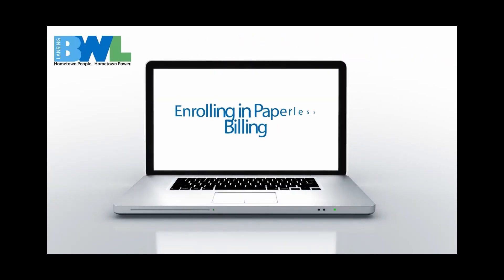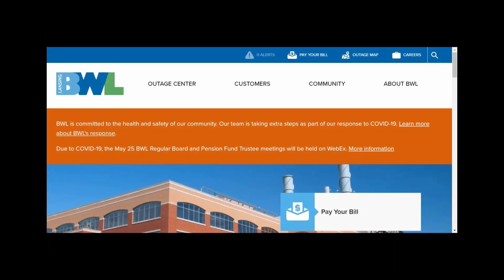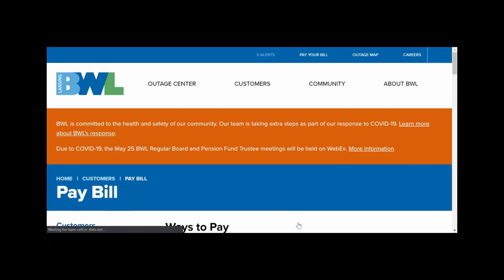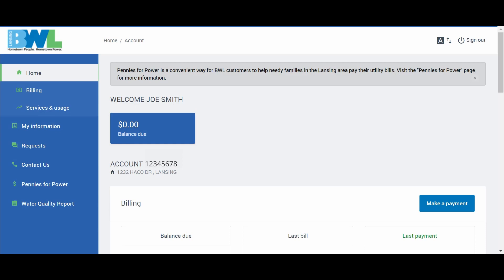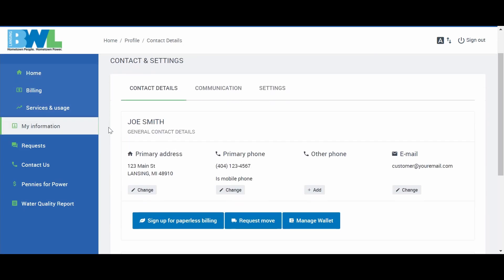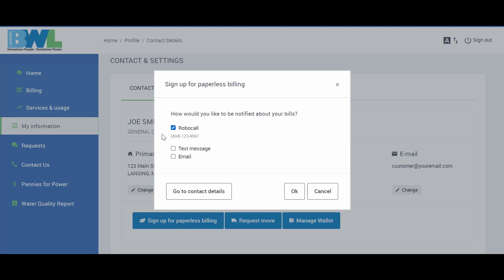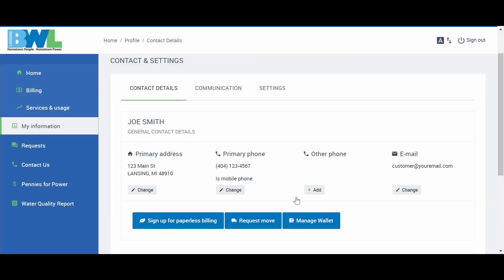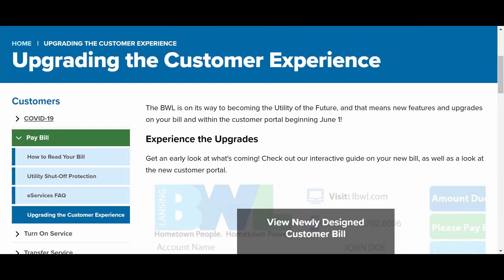Enrolling in Paperless Billing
The BWL is upgrading your customer experience with an upgraded customer portal. This tutorial will help you to enroll in paperless billing using the new customer portal.